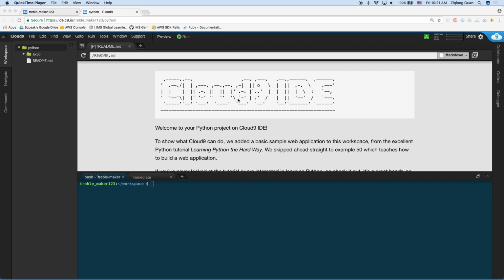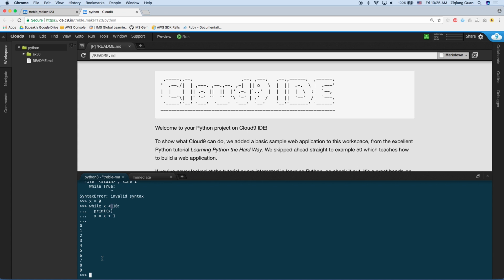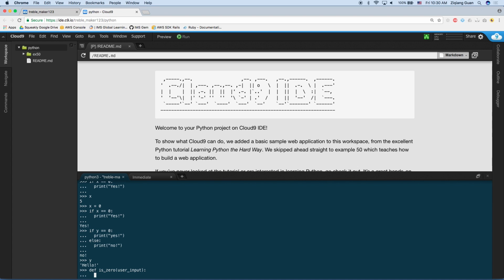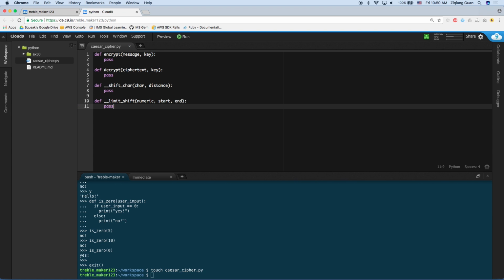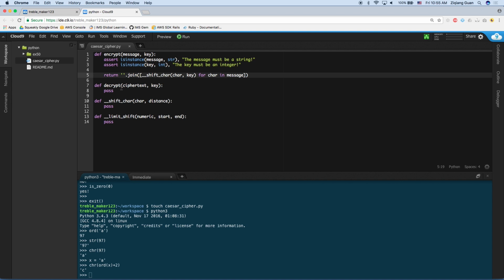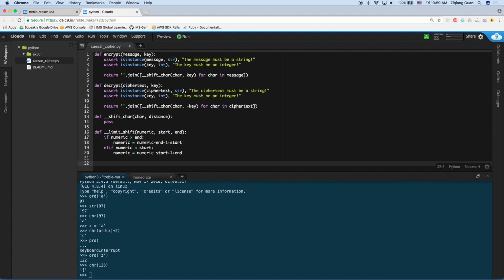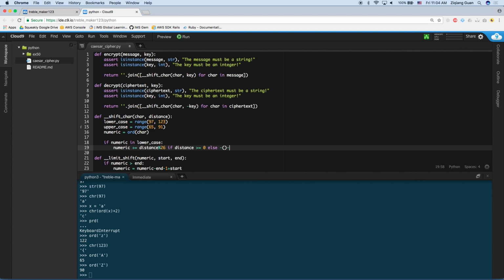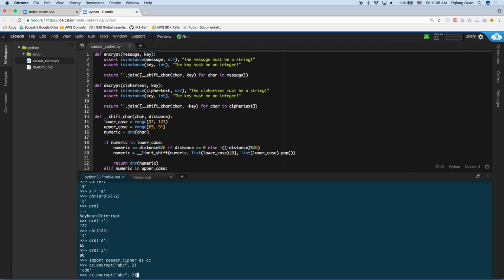Python Fundamentals: Framework Developer Boot Camp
Python is widely used in academia by researchers and scientists. It is very robust and easy to learn language due to its similarities to plain English. Today we will be going over some basic Python syntax and we will create a small project to give you a taste of what Python can do.

In this episode of Framework, join 'Z' as he gives  a tutorial on Python Fundamentals